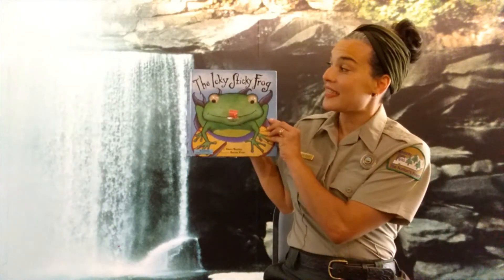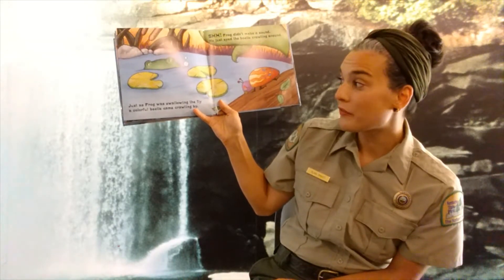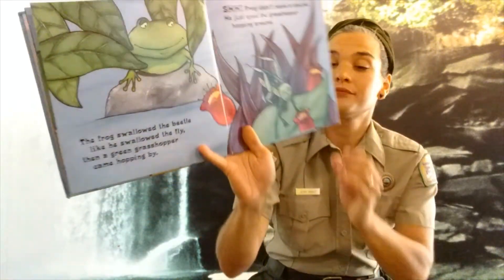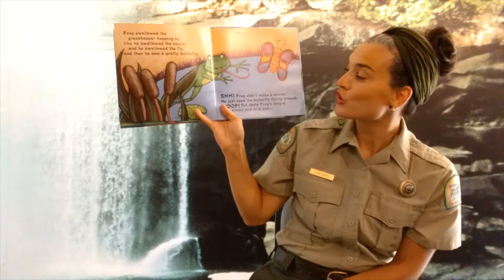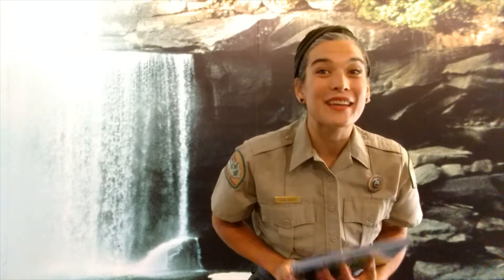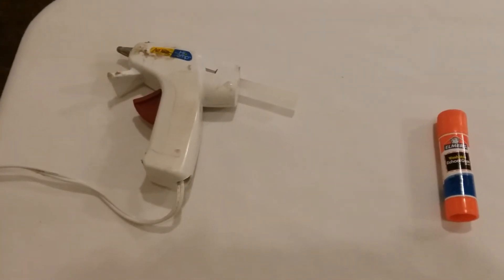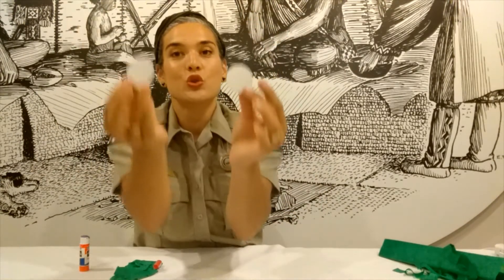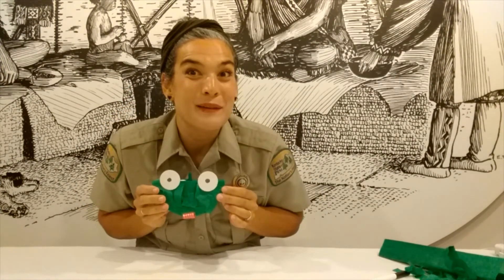Recreational Reading - Icky Sticky Frog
Join us for the first addition to Recreational Reading! The fun adventure of -The Icky Stick Frog- is written by Dawn Bentley and illustrated by Salina Yoon. After reading the book we will show you how to make a craft related to the book!